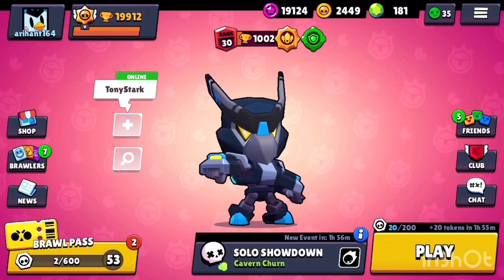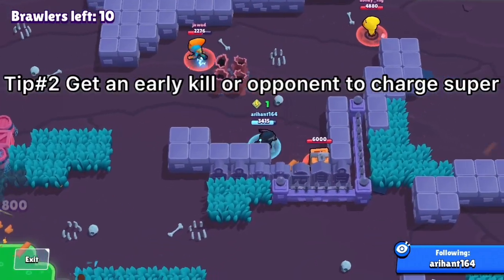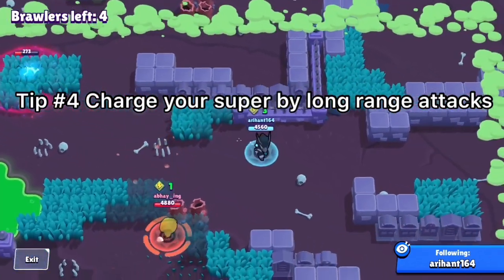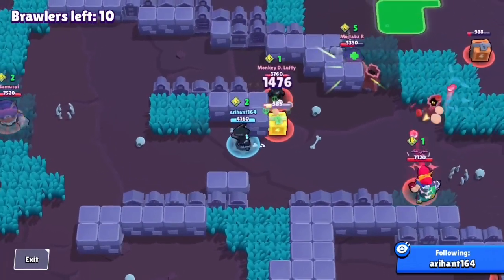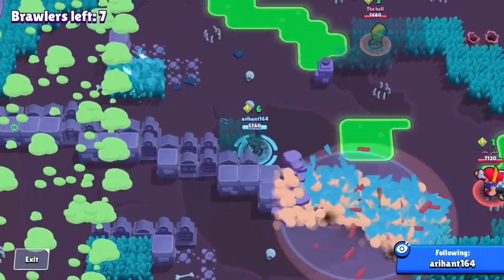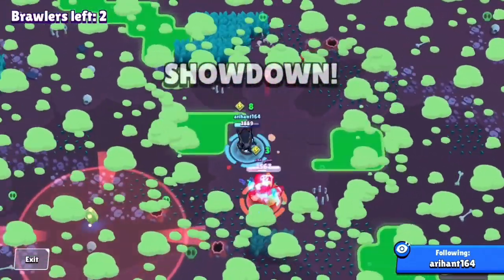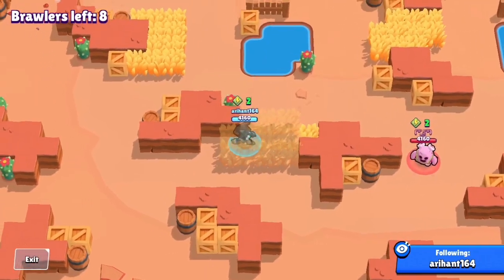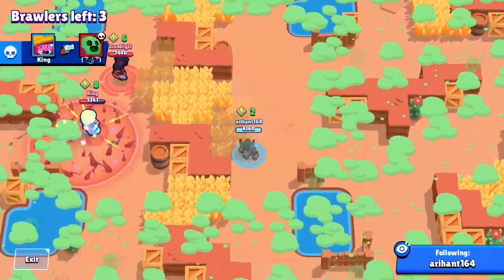How to easily push a brawler to rank 30 in solo showdown with 1000 trophy Crow gameplay and tips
Hey guys it’s arihant back and I am bringing u a new brawl stars video.
I have finally pushed my Crow to rank 30 exclusively in solo showdown and wanted to share my strategy.